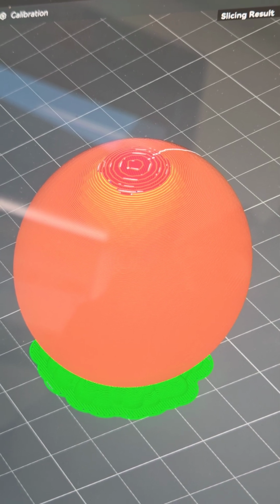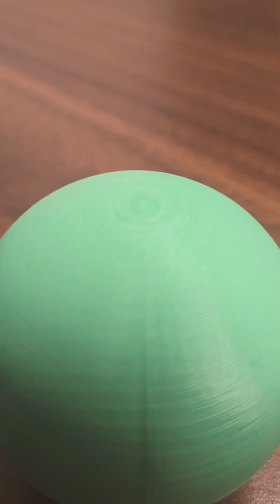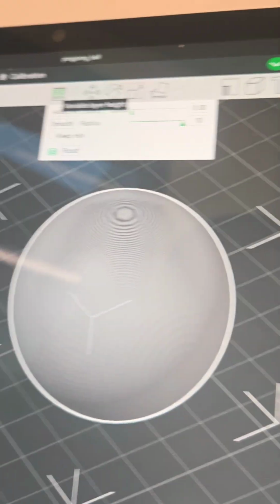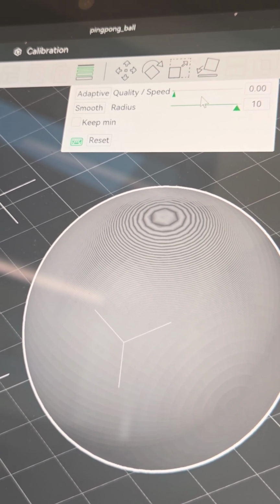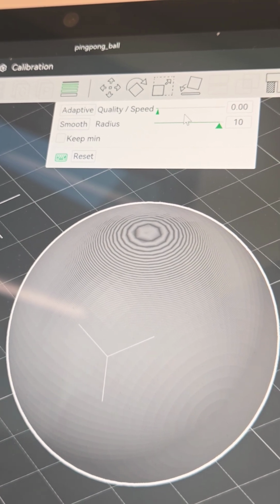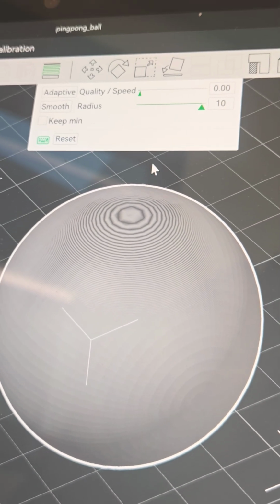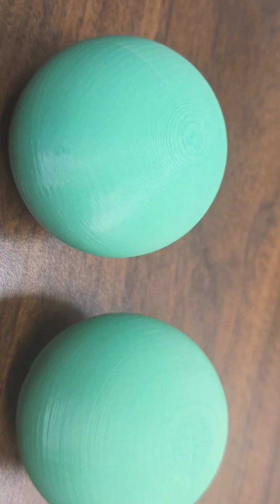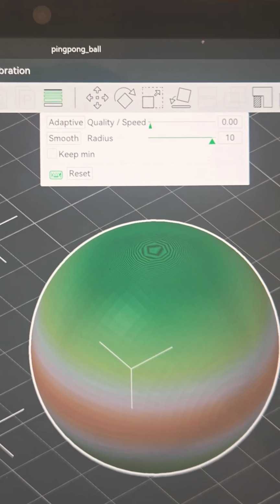Printing Smooth Round Surfaces Using Variable Layer Height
3d Printing Smooth Round Surfaces Using the Variable Layer Height setting in the Bambu Lab slicer is shown in this video.